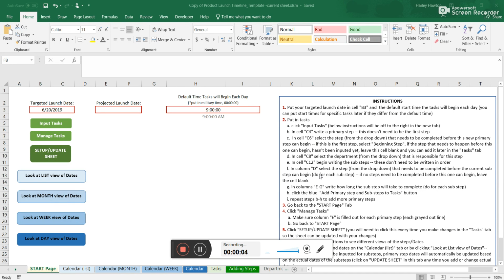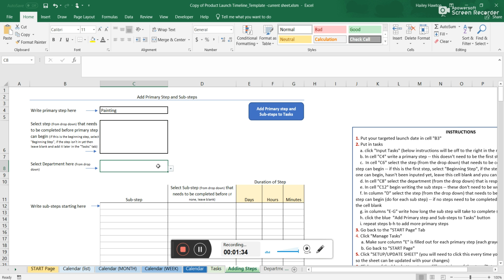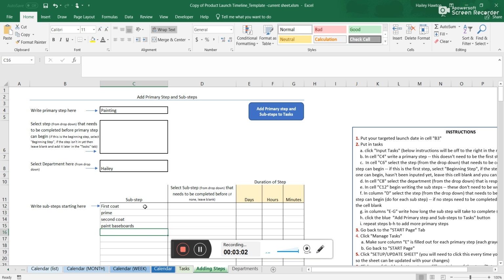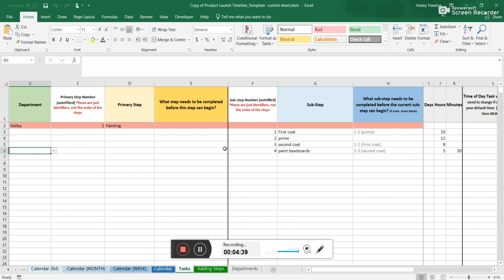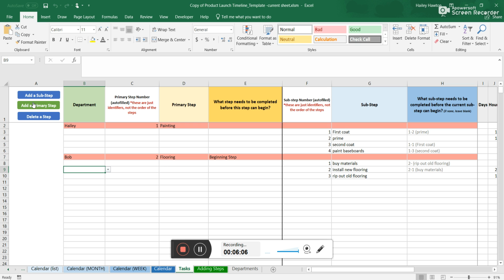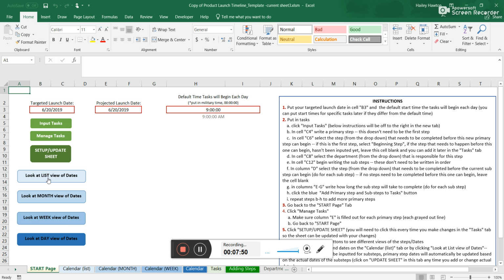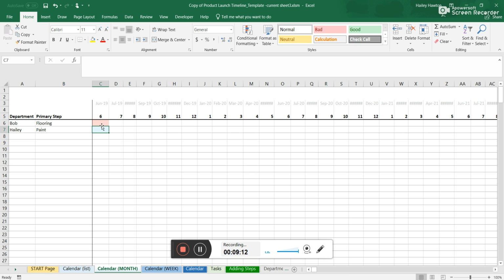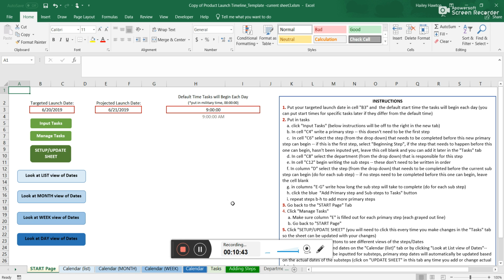Project Launch Sheet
This video is a brief overview of how the project launch sheet works.